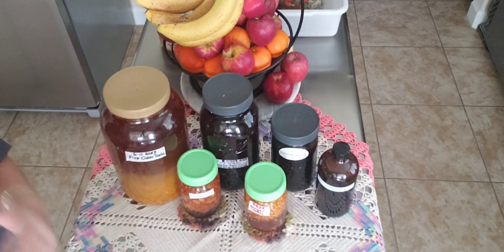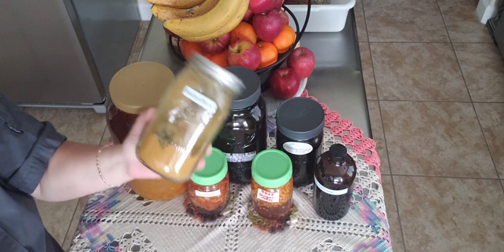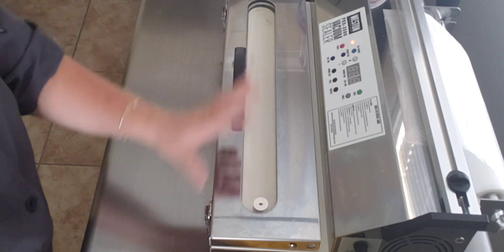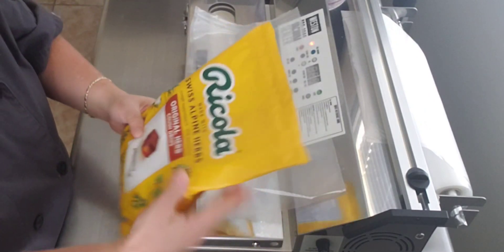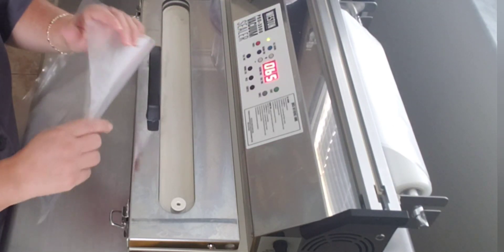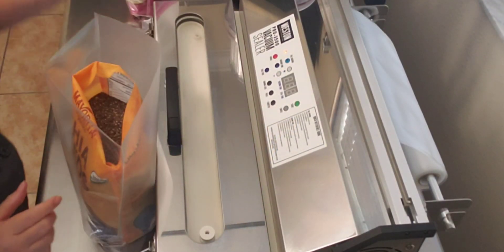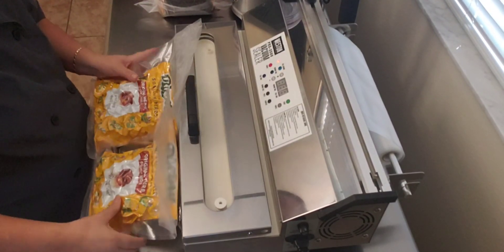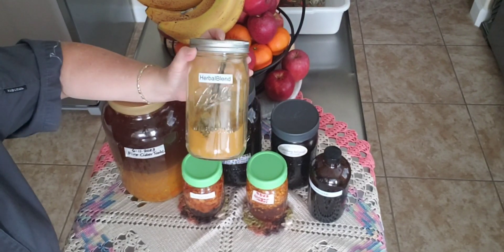Don't Let Cold and Flu Season Catch You Off Guard!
Don't Let Cold and Flu Season Catch You Off Guard! How to Prepare for this COLD AND FLU SEASON.  Cold and Flu Season is in Full Swing PREPARE!!!PREPARE!!!PREPARE!!!  This is a friendly reminder that Cold and Flu Season is upon us and it's time to inventory and make our home remedies such as Apple Cider Vinegar, Fire Cider, Colloidal Silver, Elderberry Syrup, and Herbal Blend.

Snail Mail:
Evita Cooks and Preps